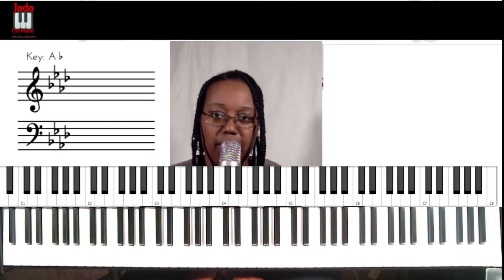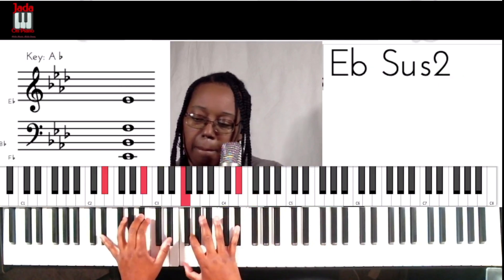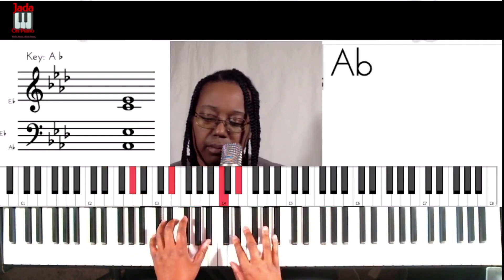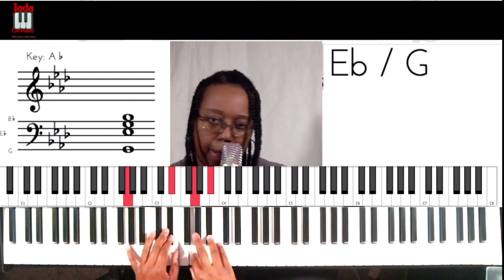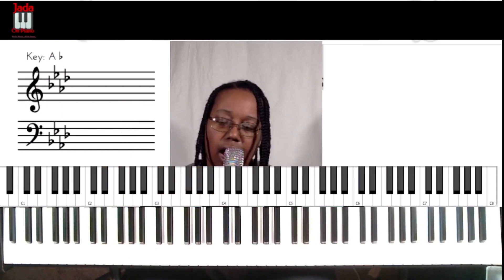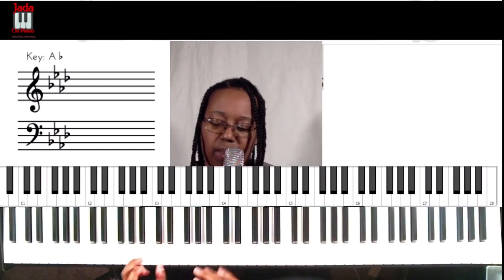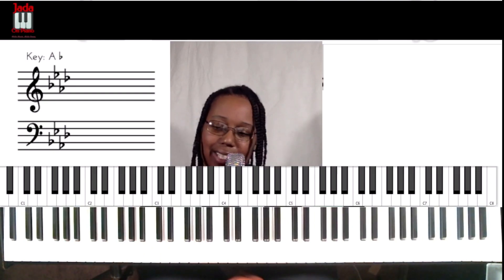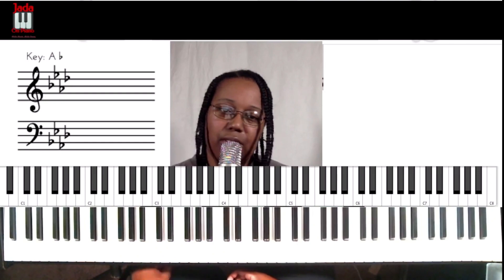Jada on Piano No Weapon Fred Hammond Breakdown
Fred Hammond's No Weapon is a classic song,  just had to do it! Do you like Breakdowns like this?

 🔴  Songs I have played on, or produced:
RoShawn Eve- New Song
RoShawn Eve- Yahweh
RoShawn Eve- My God is Faithful Remix (Grammy Nominated)

 🔴 VISIT OUR PRODUCT STORE for MUSIC EDUCATION RESOURCES: Start making your music:
Presale for Upcoming Piano Practice Tracker

 🔴 GEAR/SOFTWARE:
        💻 Screenflow (Mac)
📸 Logitech c615 hd webcam
        Audio Interface: Behringer Uphoria 1820
       🎹(MIDI) Chordie App
       🎹(MIDI) Midiculous App
🎧 KZT In Ear Headphones
          🎚 Logic Pro

Number System Explained with Examples

3 Ways to use a #11 b13 chord Glenn Gibson Jr. style with examples

The Ultimate Chord Progression

How to use the 2 Types of Diminished Chords

4 Contemporary Voicings for a Dominant Chord on Piano

5-1 Cadence in First inversion with Examples from  Total Praise

Leading Tone Tonicization inside of a Chord

Chord Naming Conventions: Whats the difference between a 2nd and a 9th chord?

How to Practice Piano Tips with Examples

Traditional Gospel Cadence 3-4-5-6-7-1 Progression

How to use Augmented Chords with Examples

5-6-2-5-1 Progression Cadence with a Demo

Transposing on Piano: Pro and Cons

Secondary Dominants

The Number System in a Minor Key

Advanced 2-5-1 Progression

How to play the 7-3-6 Chord Progression

7-3-6 in 2 Keys at Once

7-3-6 Eddie Brown Chord Progression

The Chord Eddie Brown Chord Andrae Crouch Chord

Minor 6th Chord Half Diminished Chord

Minor 6th Chord 4-1 Progression Eddie Brown Style

Alain Merville Movement 6 2 5

Deceptive Cadences

With You by James Fortune Organ Breakdown

Eddie Brown 251

Cory Henry Masterclass Breakdown

3 Chords to Know or You will Always Be Confused

2 Chromatic Walkdown Progressions

Want the Midi File?